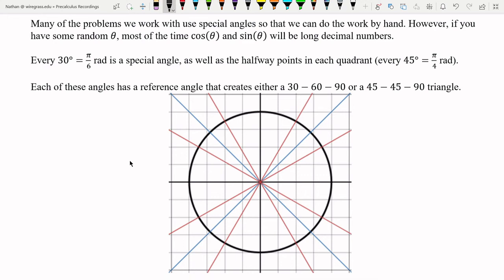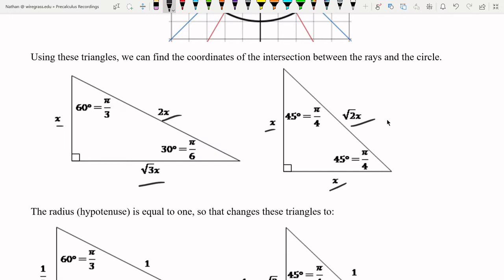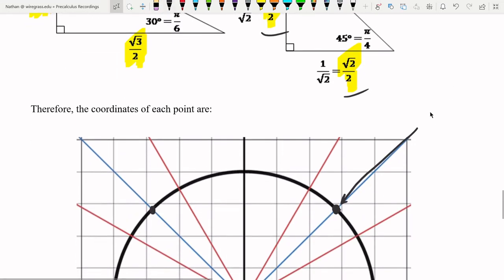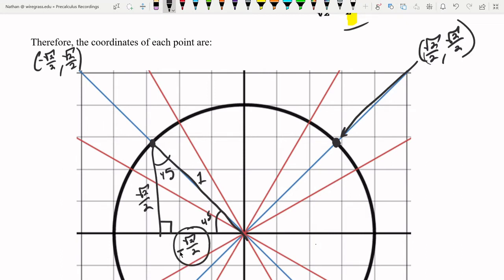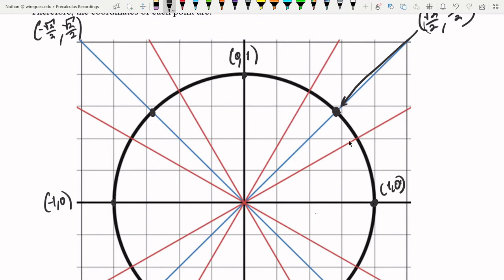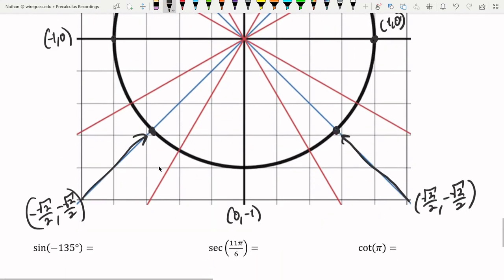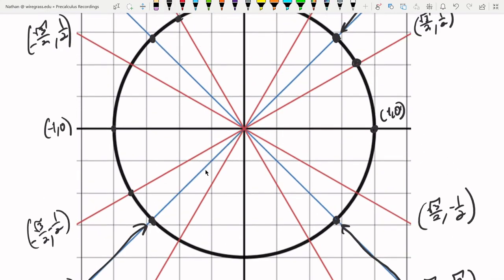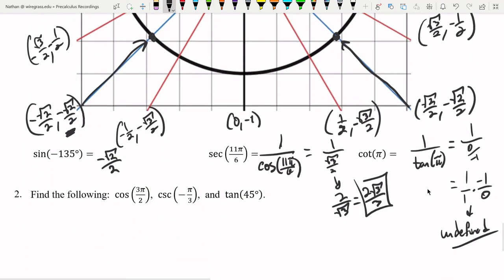Unit Circle Part 2